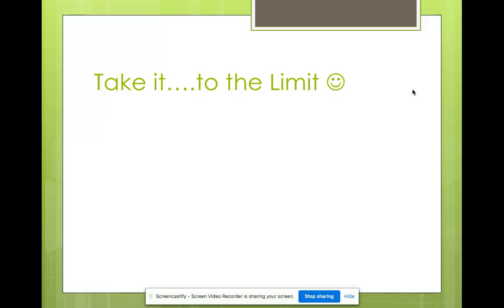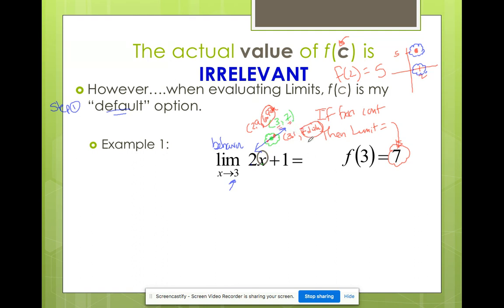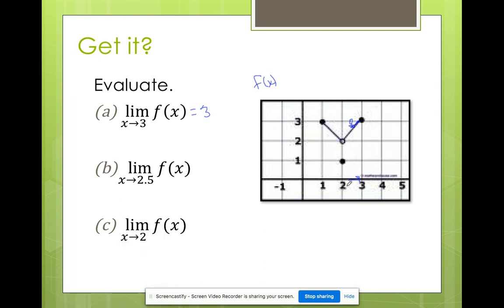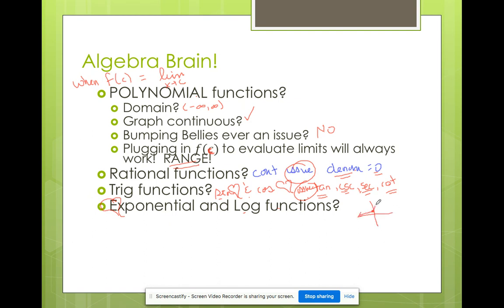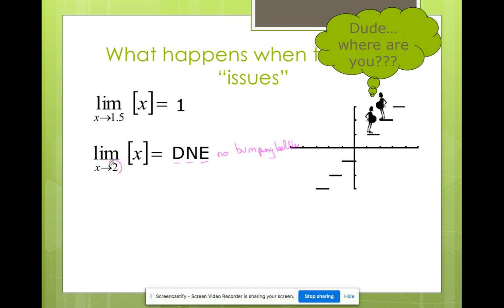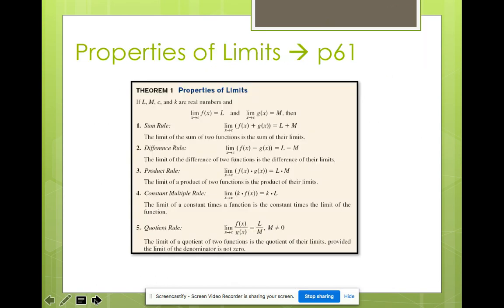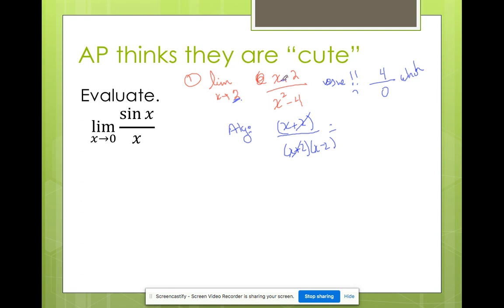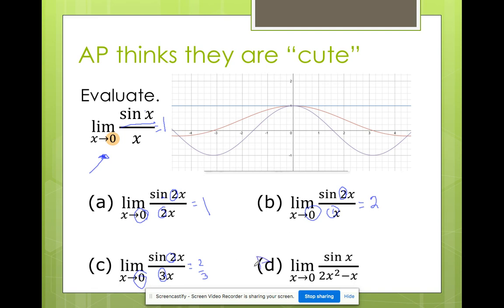BC Calc Limit Intro